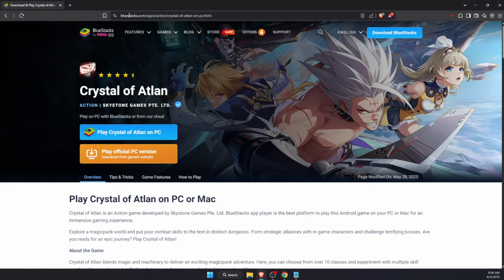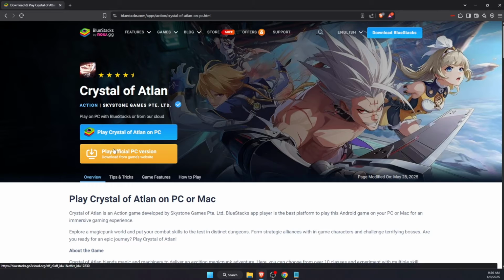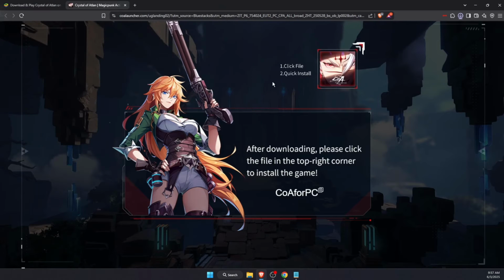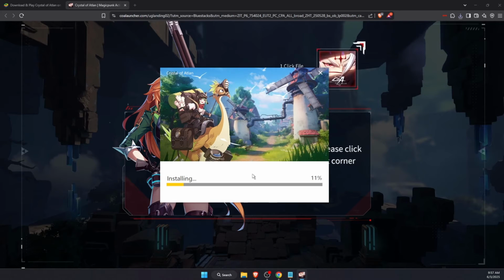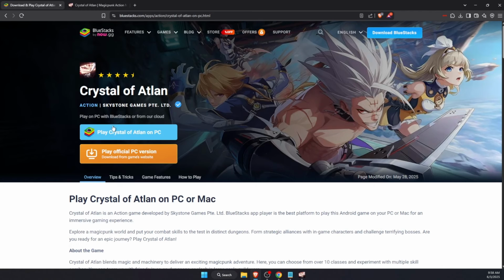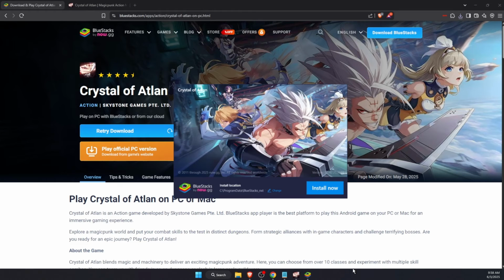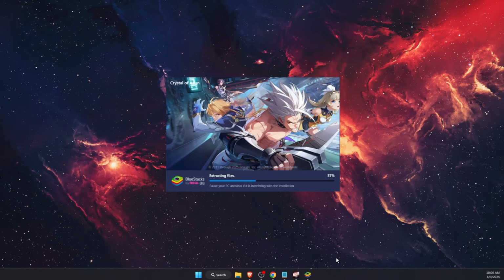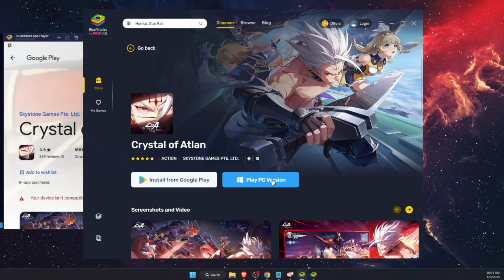How To Play Crystal Of Atlan On PC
In this video I show you How To Play Crystal Of Atlan On PC!